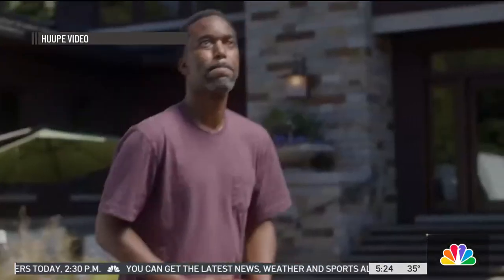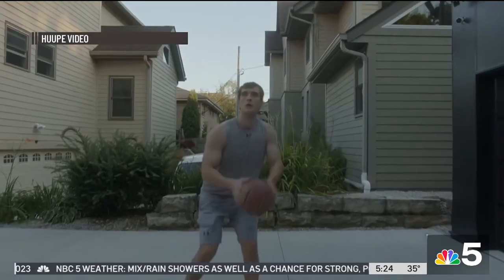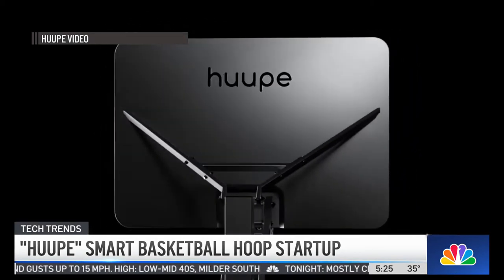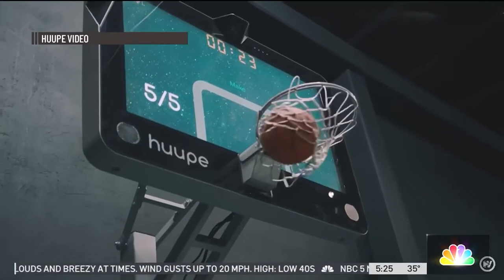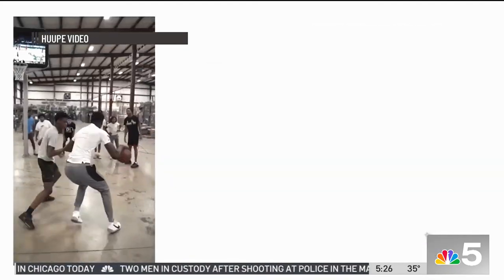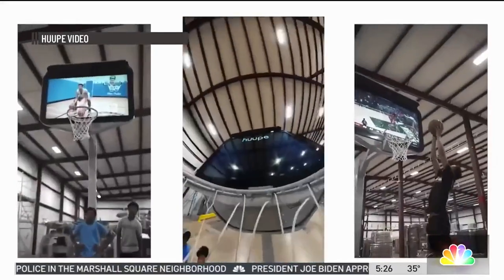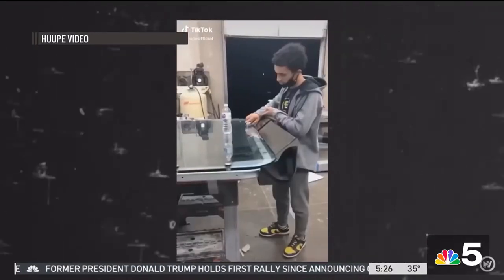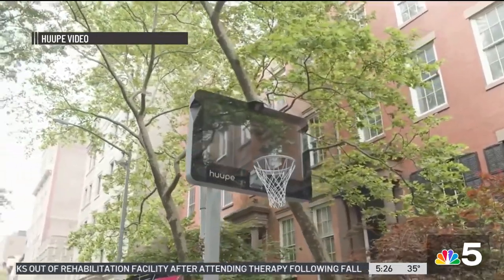New Device Helps Basketball Players Hone Their Skills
Huupe, a brand new basketball training and gaming system, is built right into a backboard to help players hone tehir skills. NBC 5’s Art Norman and Charlie Wojciechowski have more on this edition of Tech Trends.